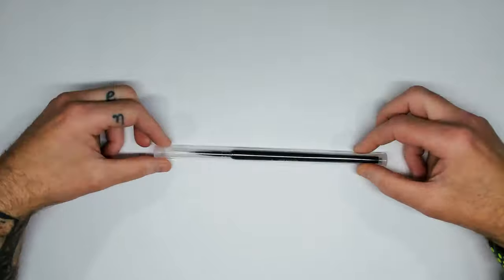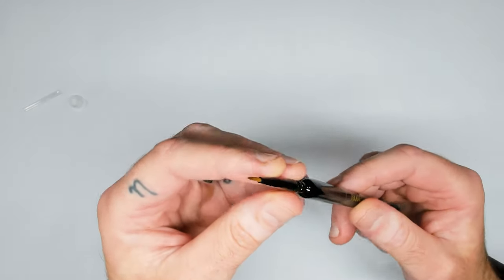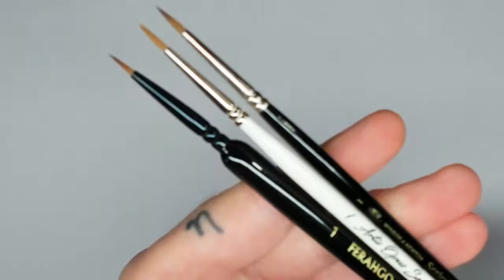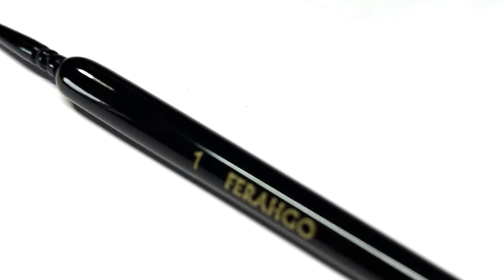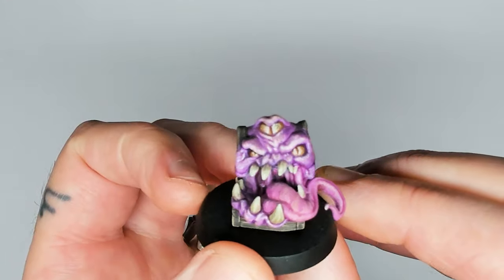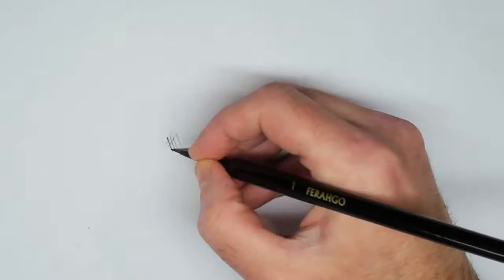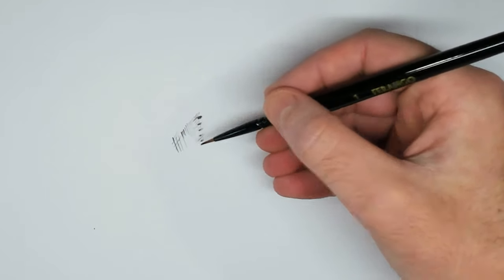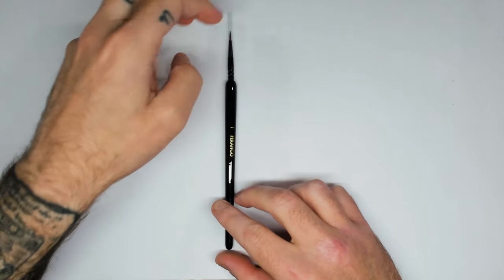Sable’s Kolinsky size 1 by Chronicle Cards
In this video I take look at a review sample of one of Chronicle cards new Sable’s Kolinsky brushes. Chronicle was kind enough to send me over a size 1 to test out and so test it I did on my usual Mimic test mini.

What brushes do you use? Would you like me to take a look at the entire range? Let me know down in the comments.